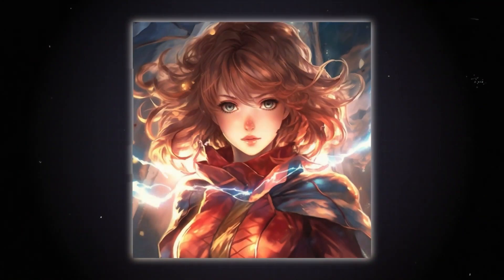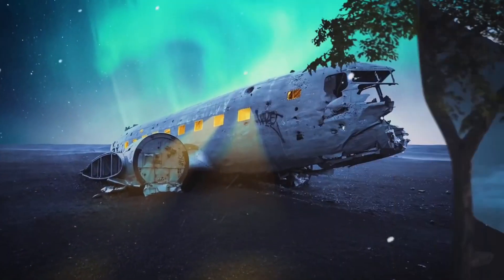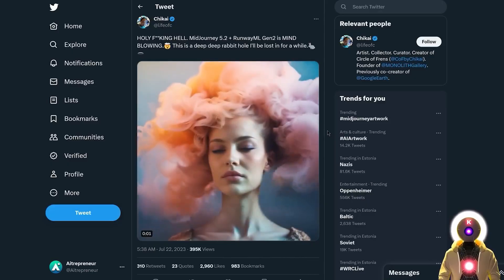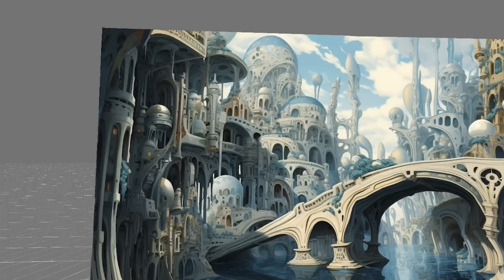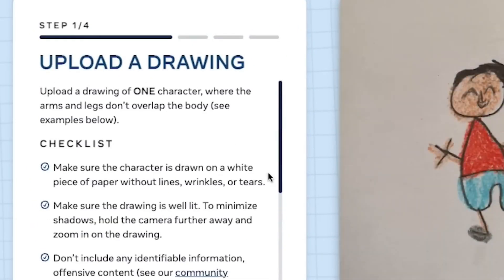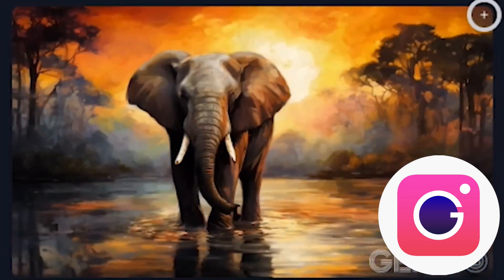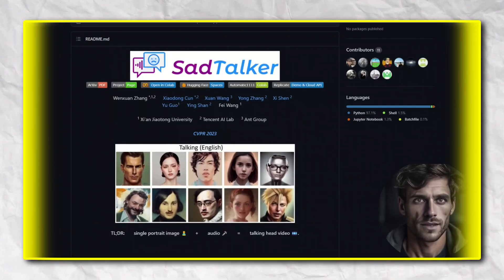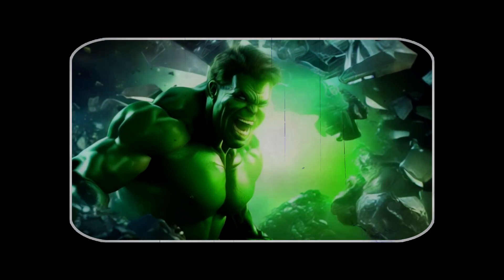INSANE! 10 FREE AI Animation Tools to Earn $10,000 per Month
Discover the magic of AI with these 10 FREE tools that will transform your ordinary images into mesmerizing animations and 3D scenes! 🚀 Dive deep into the realms of LeiaPics, CapCut, Pica AI, and more to unleash your creativity. Whether you're looking to turn your photo into a speaking avatar or immerse yourself in a 3D version of your favorite scenery, we've got you covered. Explore, experiment, and elevate your visual game with these futuristic tools. And remember, amazing animations don't have to come with a hefty price tag.